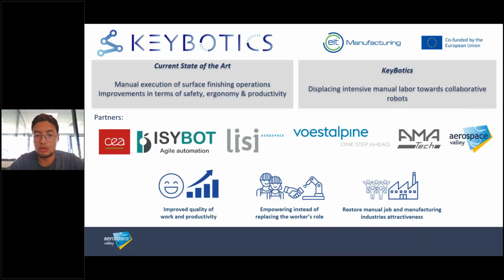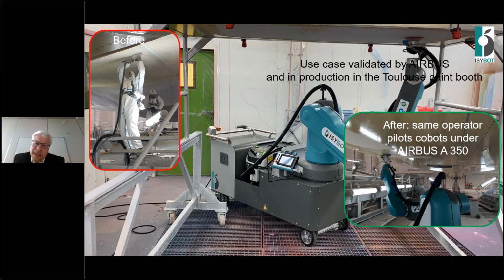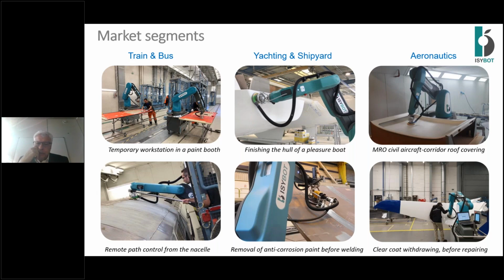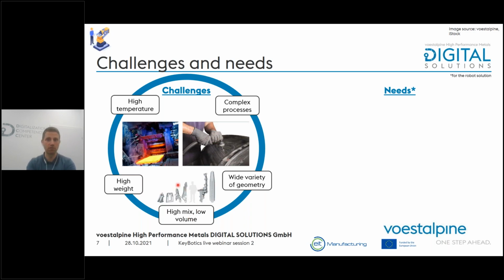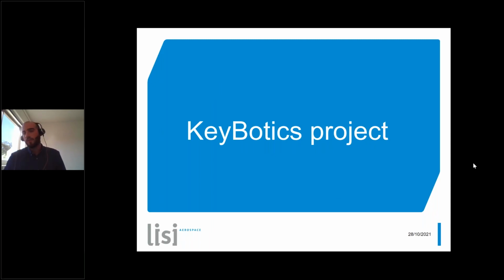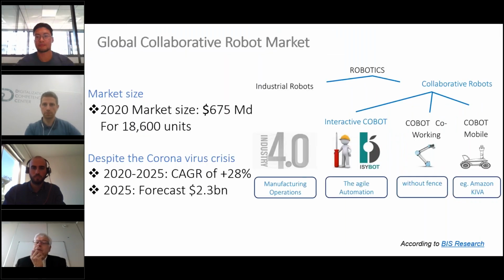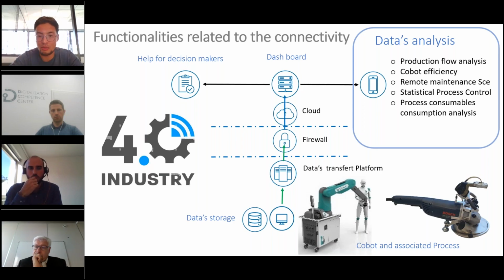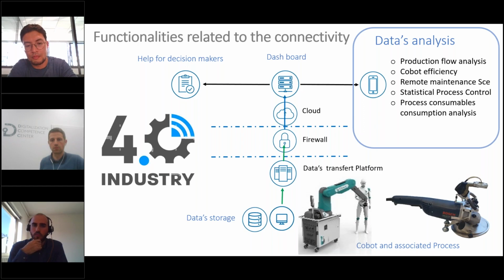KeyBotics Webinar – Part 2 The advantages of a Human robot system in a production line